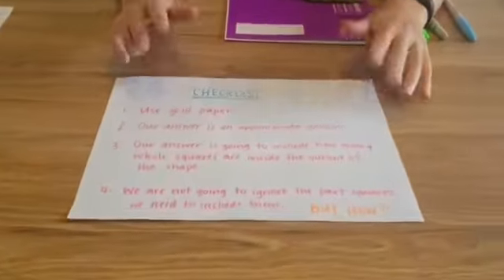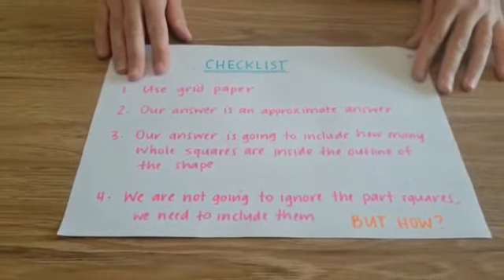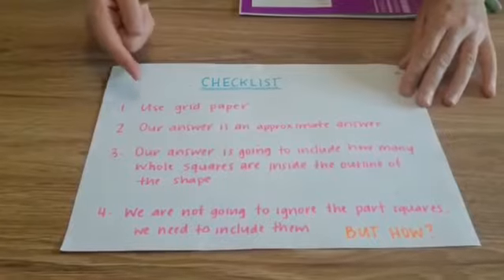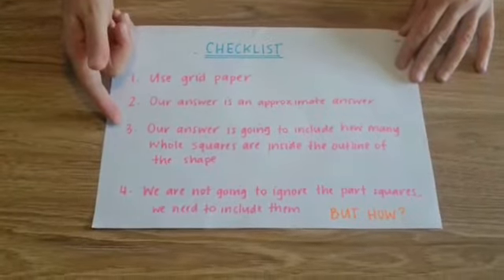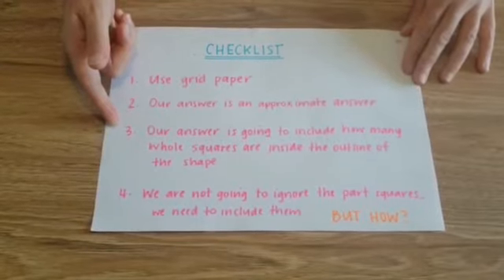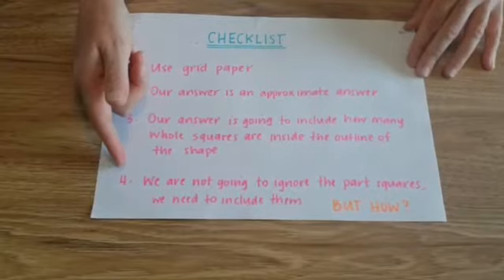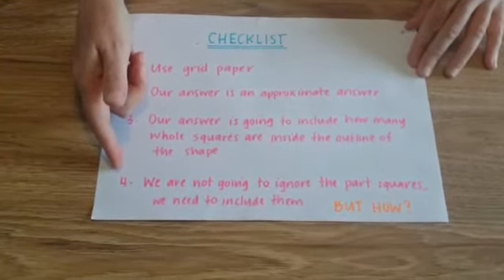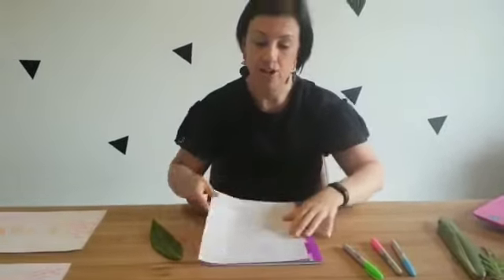7112EDN Measuring area of irregular shapes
Overcoming student misconceptions when measuring the area of irregular shapes.
The teacher uses leaves to show the students on how we can not ignore the part squares and enforces that the answer can be an approximate answer